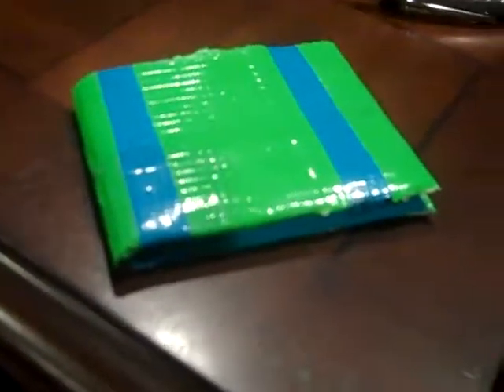My cool Wallet video 1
so plz tell me what you guys think of it thanks!